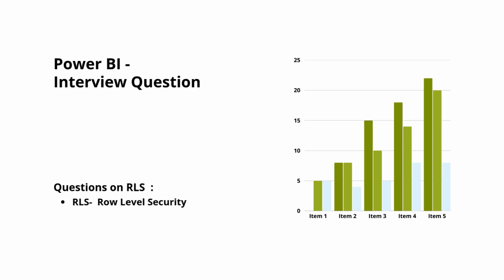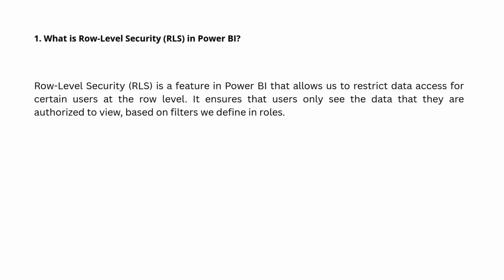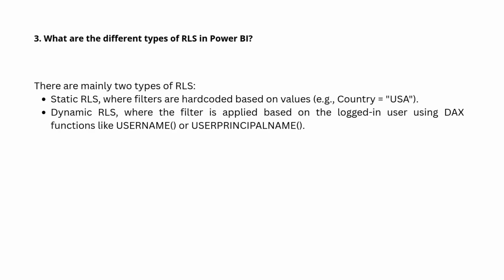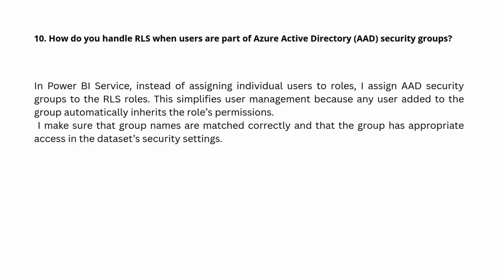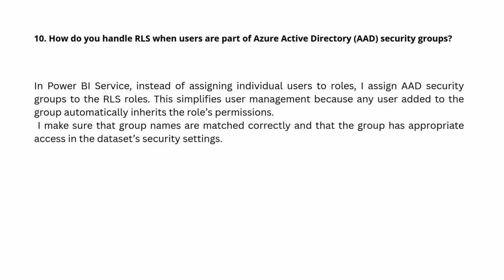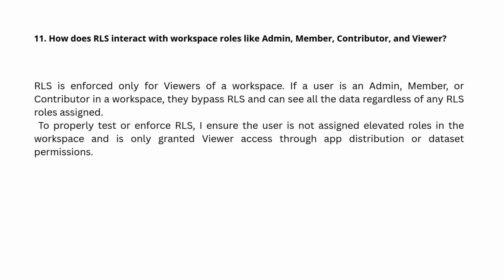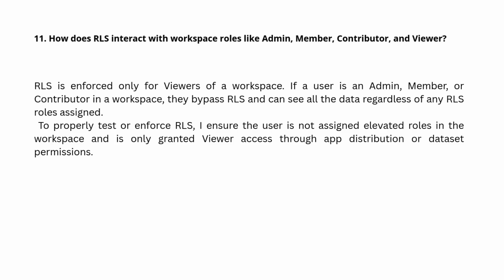Master Power BI Row-Level Security (RLS) – Basic to Advanced Explained with Interview Q&A!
Unlock the secrets of Row-Level Security (RLS) in Power BI!
In this video, we walk you through basic, intermediate, and advanced RLS interview questions and answers, perfect for beginners and job seekers. Learn how to implement RLS, the difference between static vs dynamic security, real-world use cases, and how to handle RLS in enterprise scenarios.

Whether you're preparing for a Power BI interview or trying to master data security in your reports, this video is a must-watch!

📌 Topics Covered:

What is RLS and why it matters

Static vs Dynamic RLS

Using USERNAME() & USERPRINCIPALNAME()

Role setup and testing

RLS with Azure AD & Embedded reports

Real-world interview scenarios